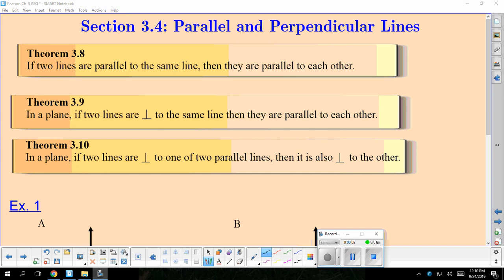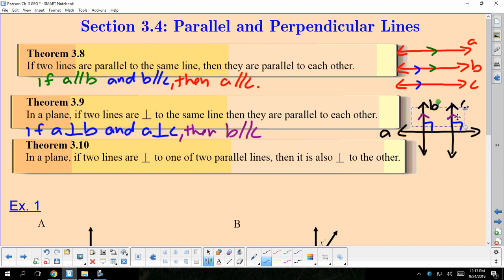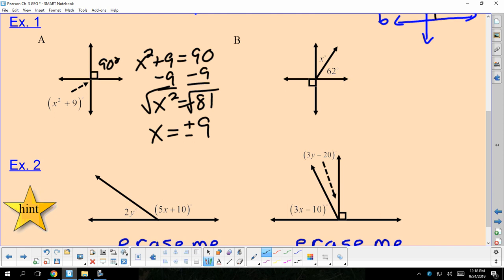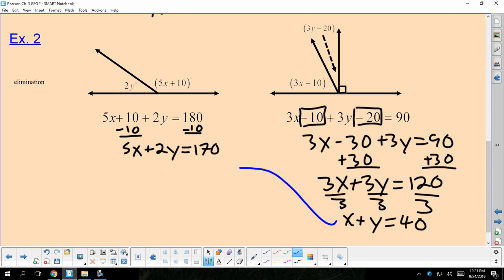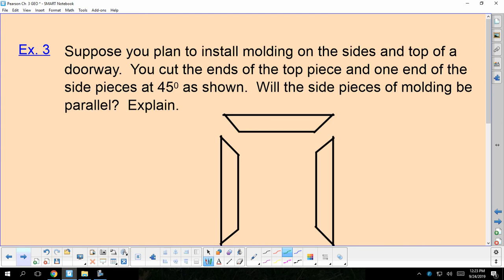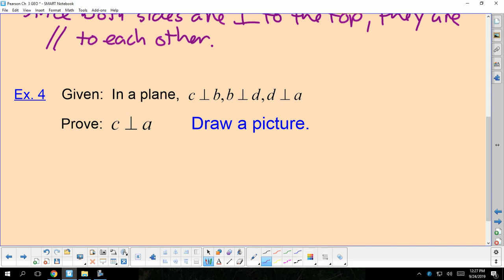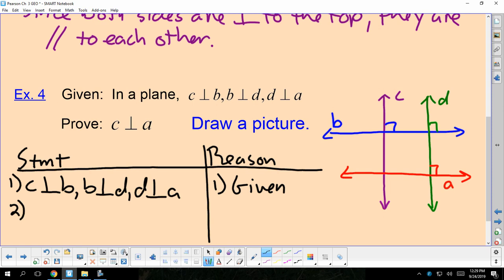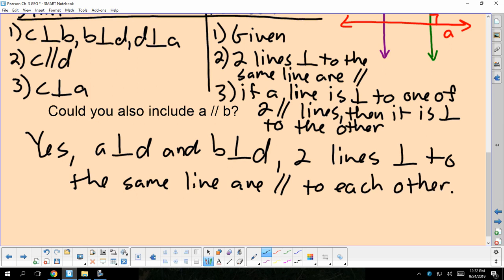3 4 Notes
3-4 Notes Geometry